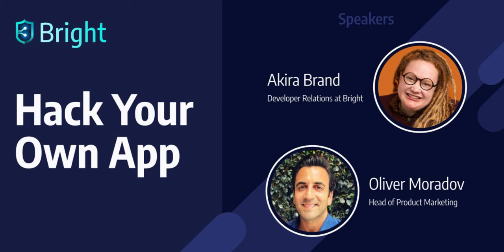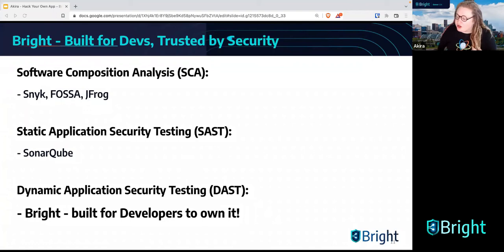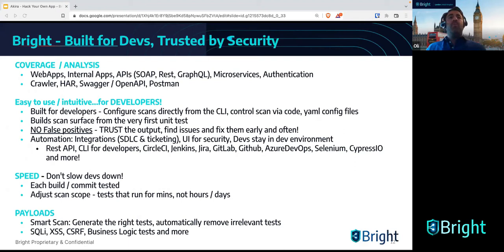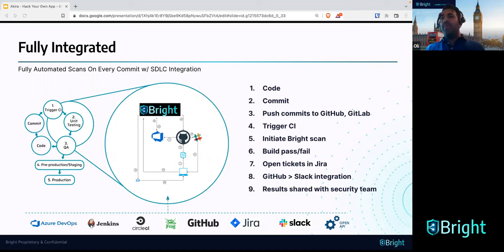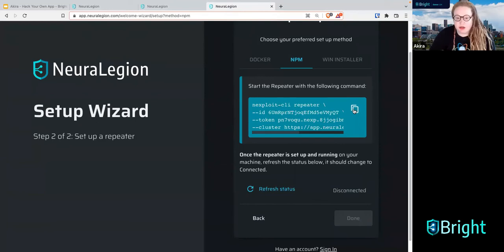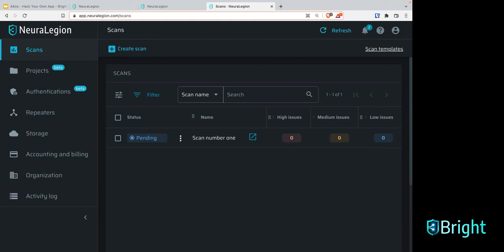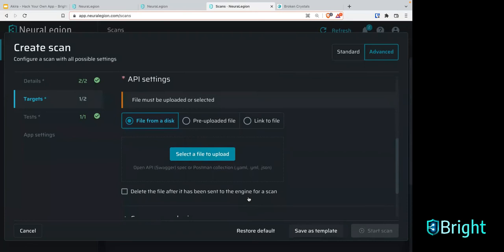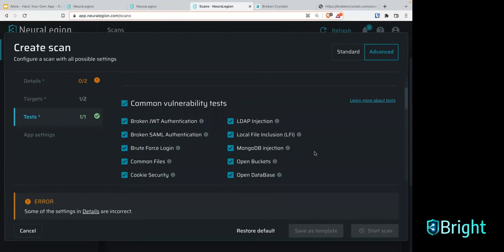Hack Your Own App [Workshop]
When you hear ‘self-defense’, what do you think of? For a lot of us, it means being prepared to handle situations in which you may be attacked. What if self-defense existed for your web apps? Would it be worth your time to develop the skill of defending against web attacks? In this talk, you’ll learn common approaches of hacking a webapp (offensive testing) so that you can learn how to respond (fixing vulnerabilities in your code). Just like in the movies, it’s really…not that hard.

- How to run a DAST [dynamic application security testing] tool against a web application,
- Find vulnerabilities in the web app
- And learn how to fix those vulnerabilities

An ounce of prevention is worth a pound of cure, so you will also learn how to defend against some common attacks from the get-go.

This talk includes a hands-on demo of running Bright’s DAST, against an incredibly vulnerable web app. Girded with this knowledge, you will be able to practice self-defense for your app on the open seas of the internet.